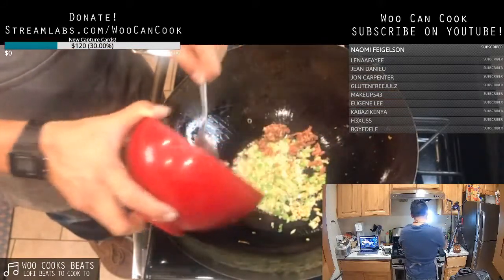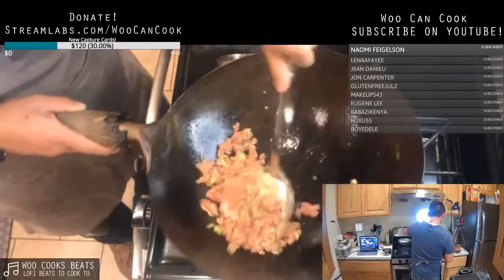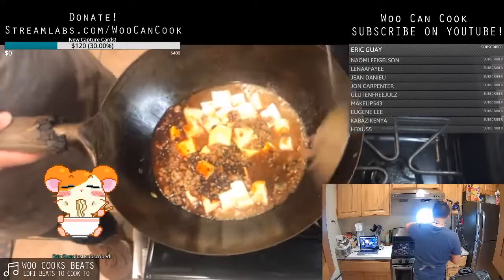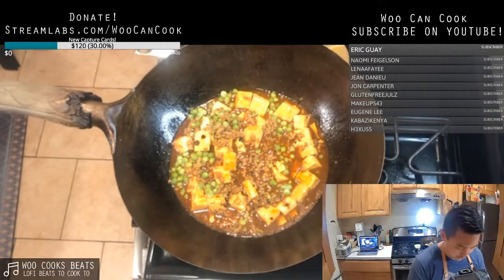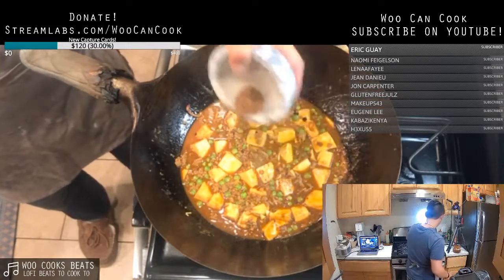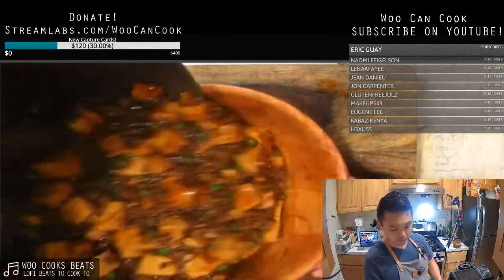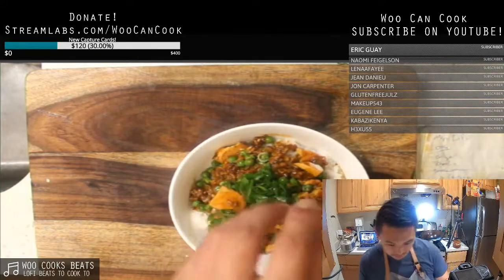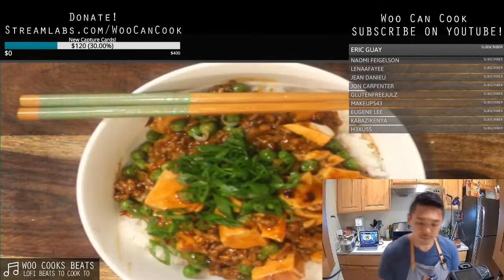Woo Can Cook (live) | Spicy Sichuan Wok Fry, AMA!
hello hi  everyone! Tonight we're  making the VERY first Woo Can Cook recipe ever published, which is my best attempt at reproducing my grandma's Sichuan stir fry, or "mapo tofu." It borrows some ingredients from a few adjacent cultures (mainly, korean and japanese cuisines), which I thinks brings the dish close to the bastardized American version that my grandma used to make for us when we were kids.

We're here live every Tuesday and Thursday at 6:30PM PST, Wednesdays at 6PM PST, with new recipes up on youtube every Friday. See ya soon!

And pick up the ingredients below if you want to cook along with me!

INGREDIENTS (dry)
    1 tbsp ginger (about 1 inch)
    4 cloves garlic
    2 green onions
    1 lb silken/soft tofu
    1/2 lb ground meat (pork, chicken, or beef)

INGREDIENTS (wet)
    2 tbsp mirin
    2 tbsp rice vinegar
    1 tbsp sesame oil
    1 tbsp gochujang
    1 tbsp oyster sauce
    4 tbsp soy sauce
    2 tbsp spicy black bean paste